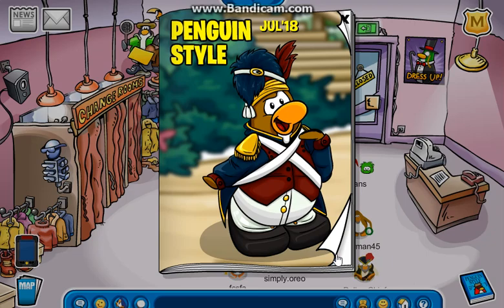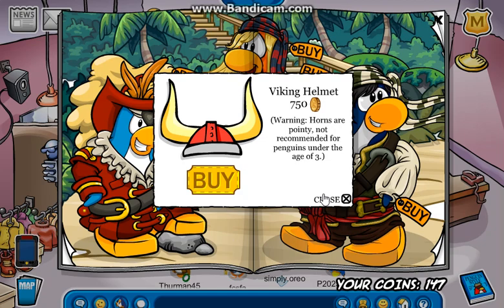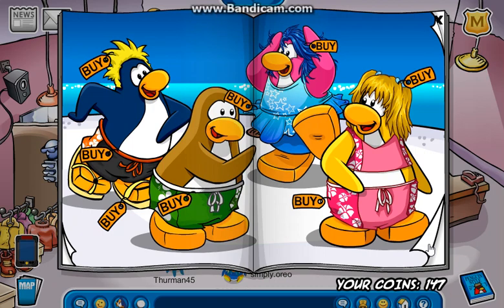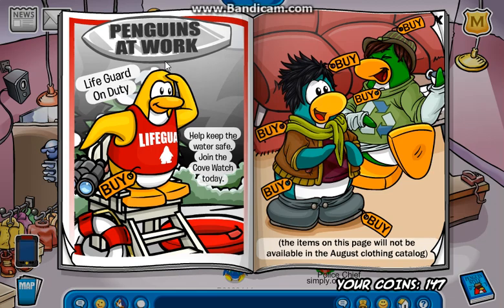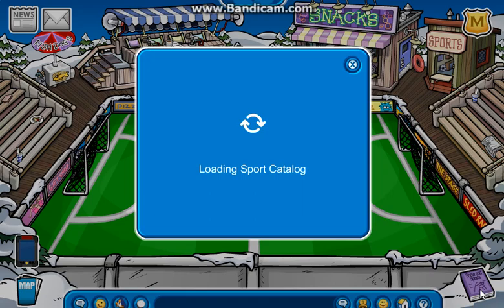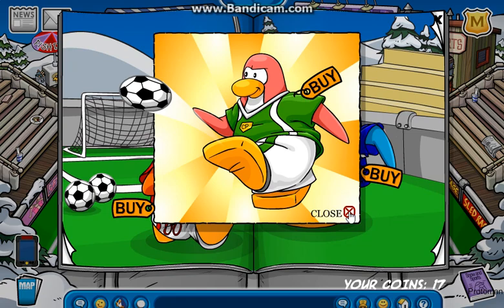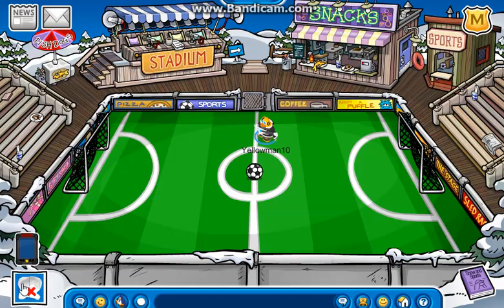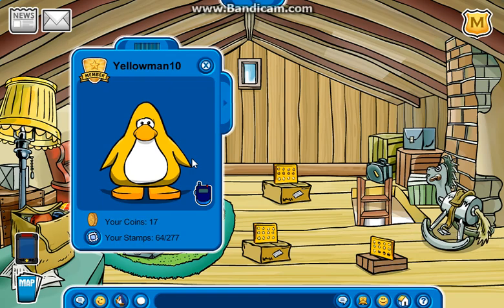Club Penguin Rewritten: July 2018 Penguin Style Cheats,Snow & Sports Catalog & NEW Pin! July 5,2018!